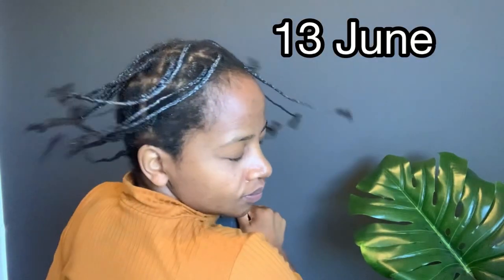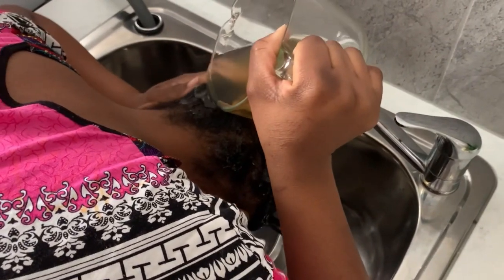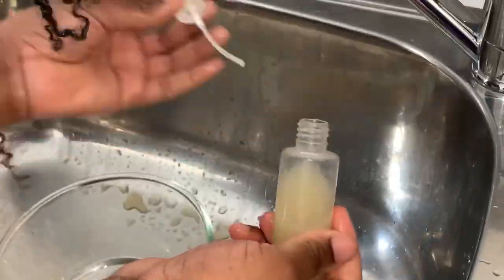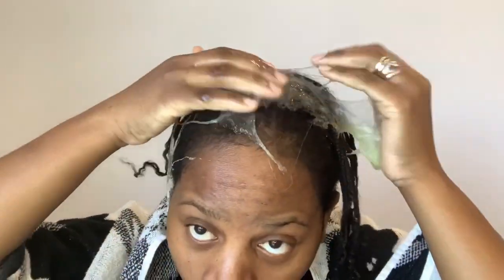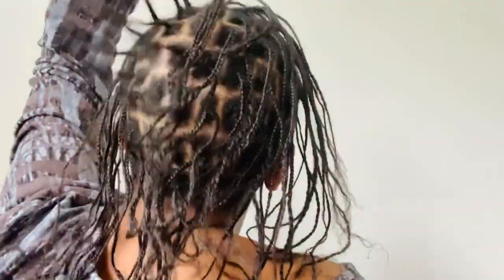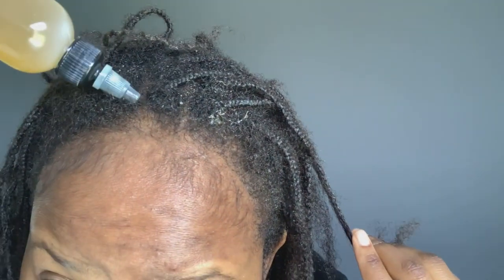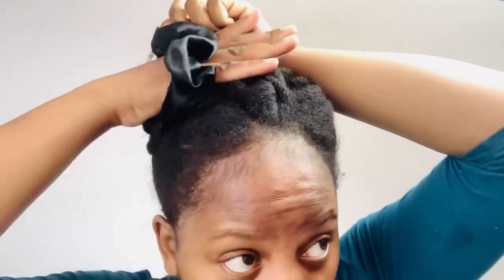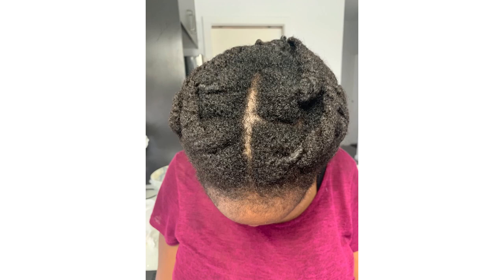(MUST WATCH )😳😳HOW I GREW MY HAIR (THICKER)IN Braids! No JOKES! Mini braids on natural hair